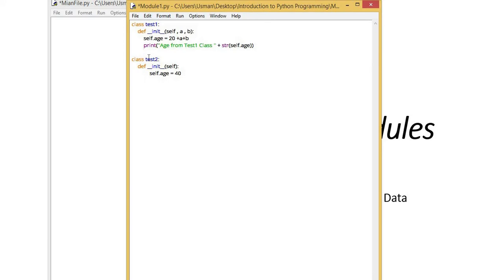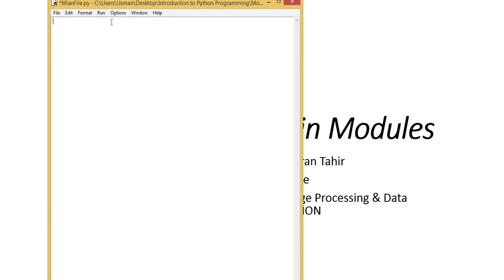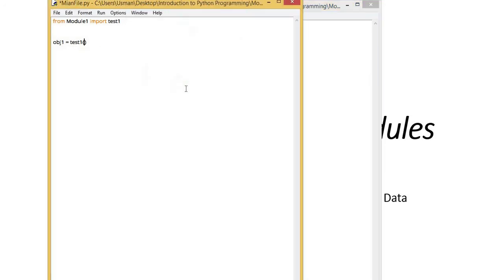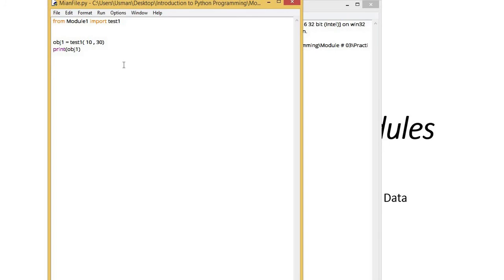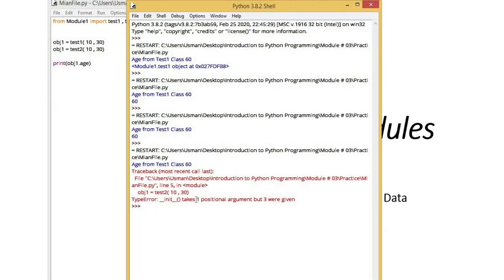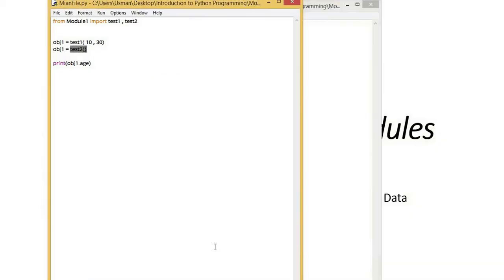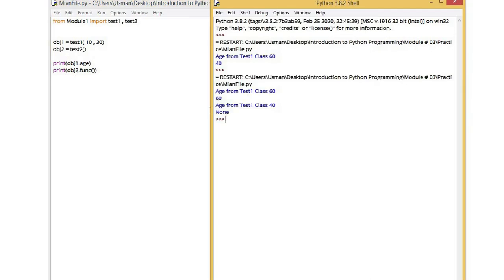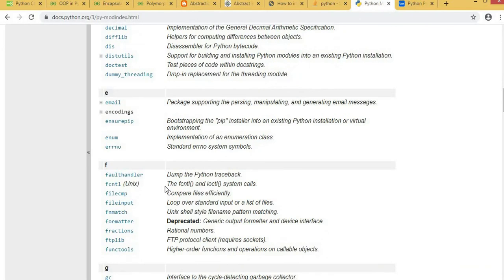Importing Classes in Python [ENG] Module 3 Lecture 17 ZE - 209